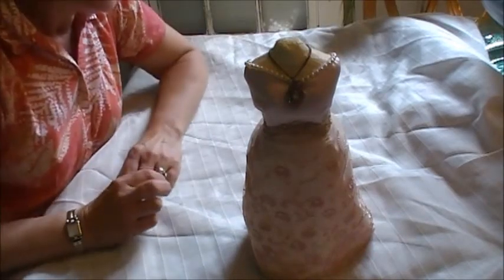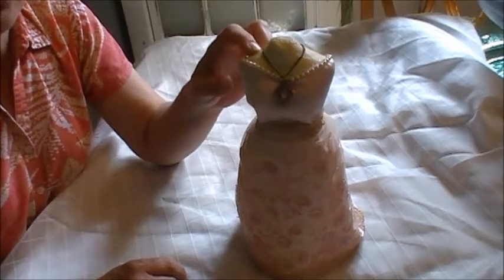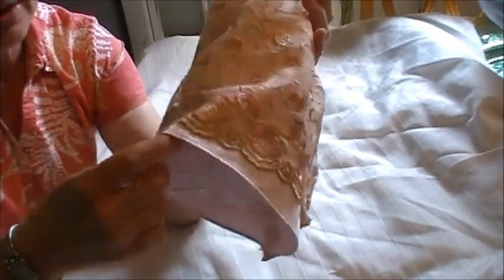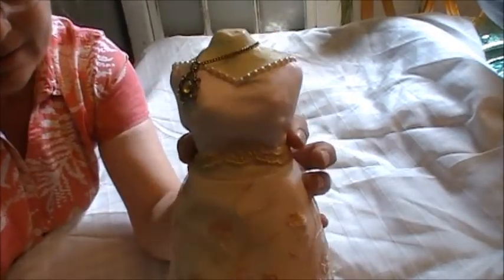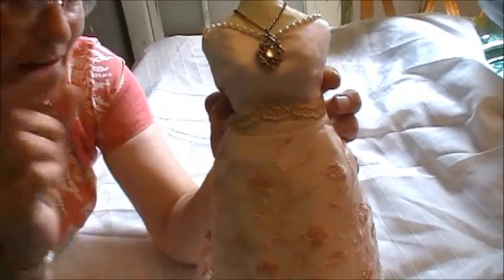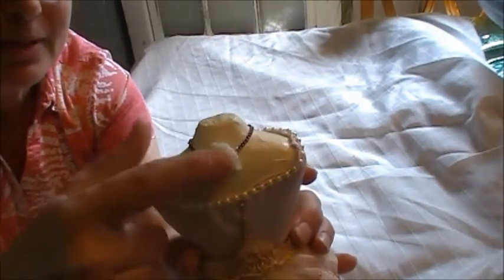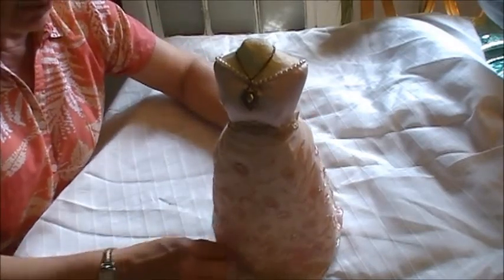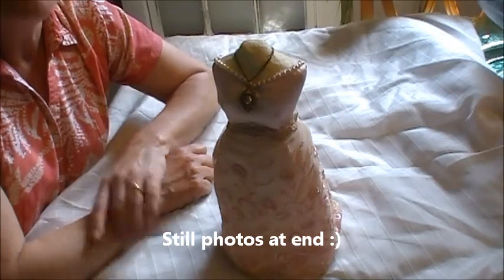Altered Dress Form for Miss Alice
This is my first altered dress form, made for Miss Alice's birthday. Definitely a challenge, lol! Link to Make My Flowers Challenge video below. Hope you'll come along and play! TFW :)